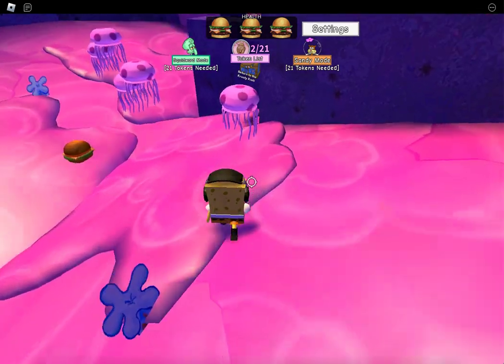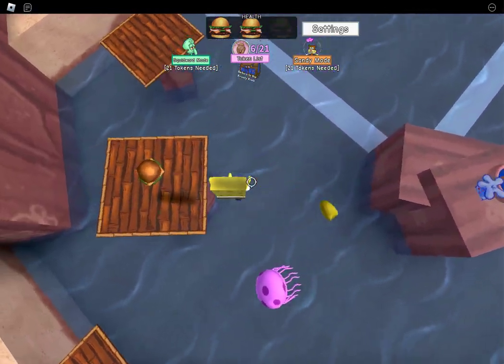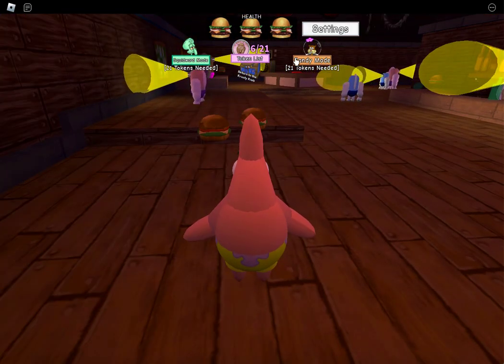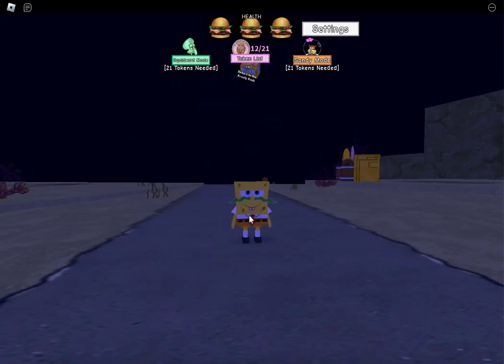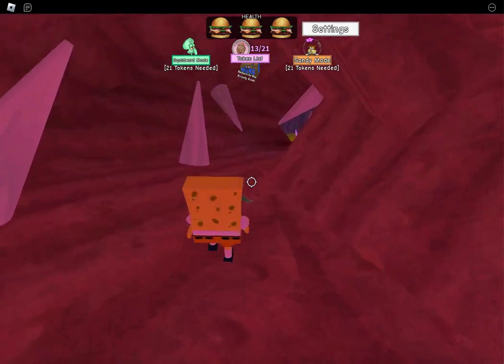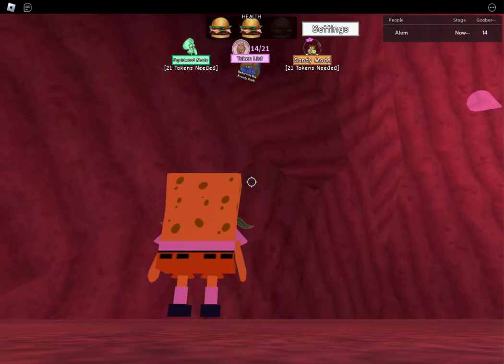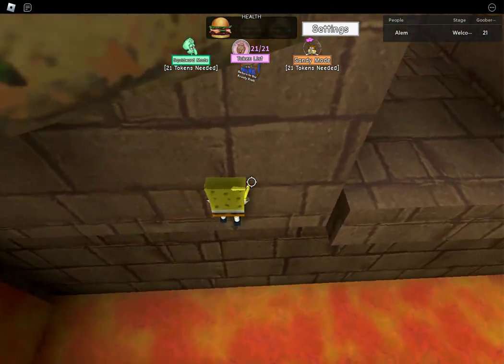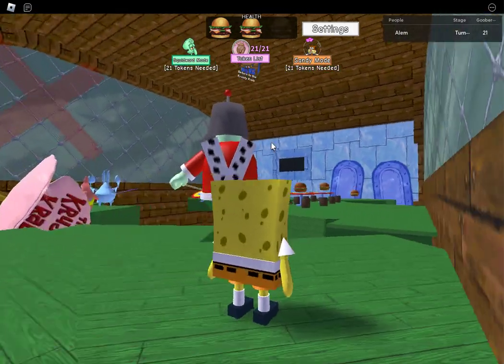SMAO:DX Guide (All Tokens, Glitches)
yeah! i actually made a guide on the game. crazy, huh?